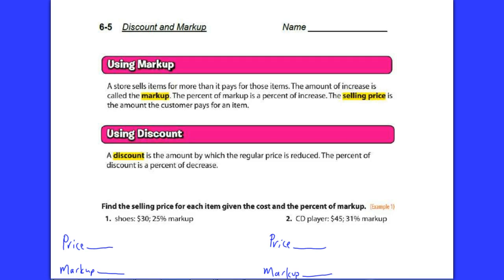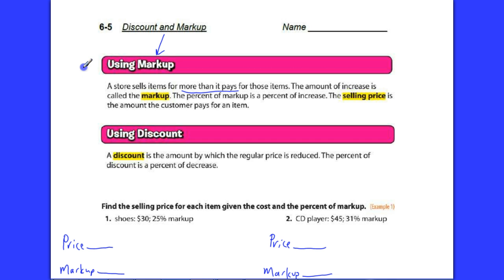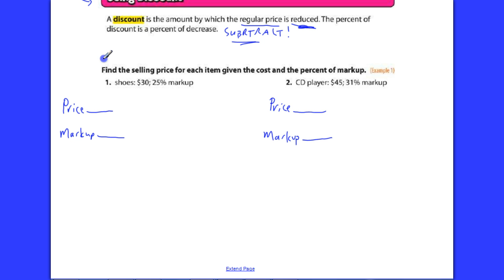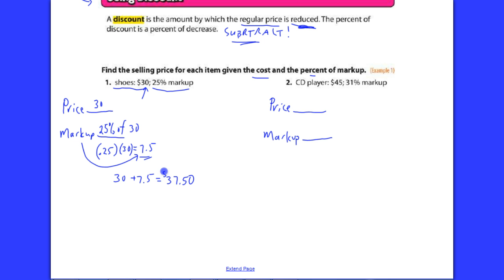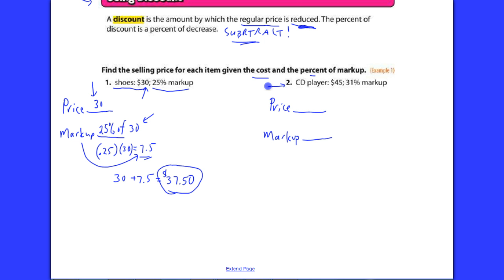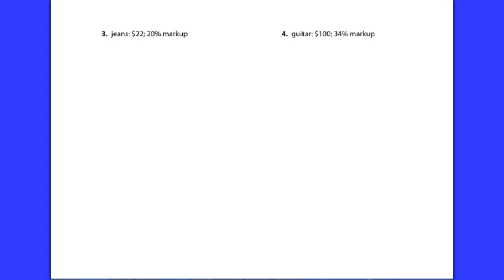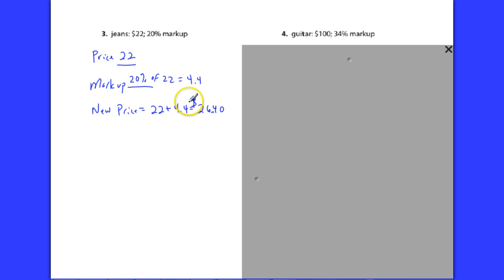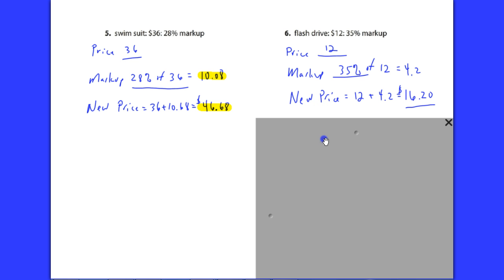PreAlg 6-5 Discount and Markup Part 1